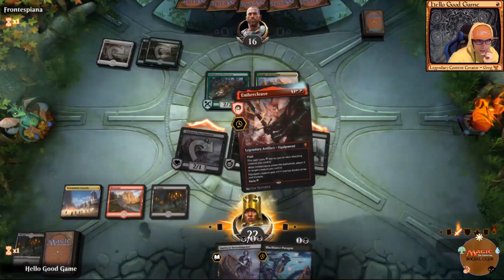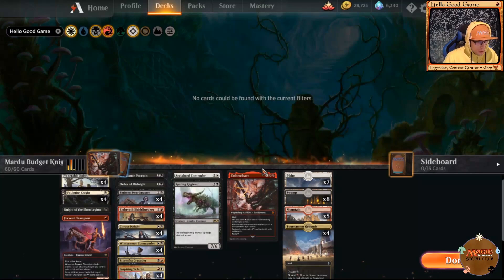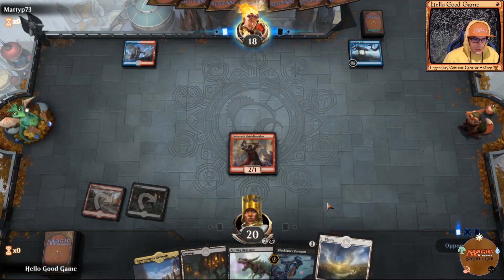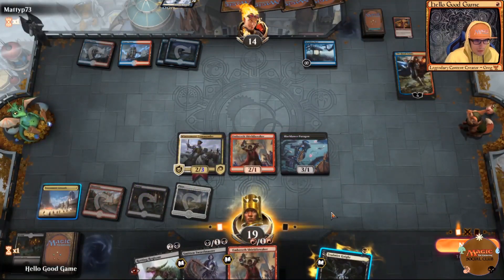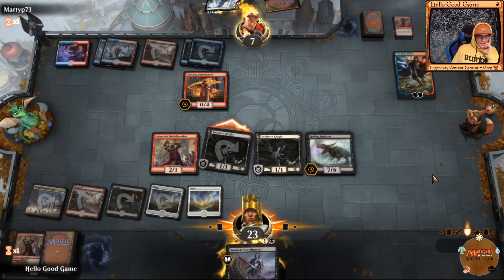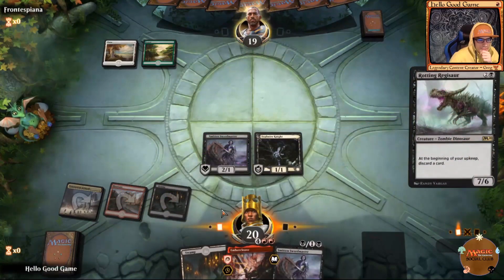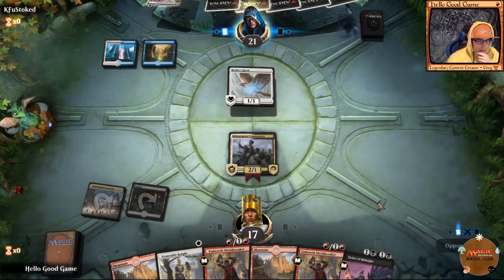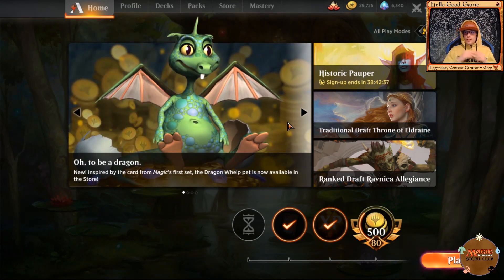MTG Arena F2P Guide for Beginners | Mardu Knights Aggro Budget Deck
Tournament Grounds makes Mardu Knights one of the most viable options for a 3-colour deck for beginners without a THICK land collection yet. Rotting Regisaur and Embercleave are our primary nukes within this MTG Arena f2p guide for beginners Mardu Knights aggro budget deck. As always if you already have more rares ton the singles I've included, don't be shy, put them in!

If you enjoyed this video, check out these other F2P Budget Decks for Beginners.

Deck
1 Embercleave (ELD) 120
8 Swamp (ELD) 261
1 Rotting Regisaur (M20) 111
5 Mountain (ELD) 265
1 Knight of the Ebon Legion (M20) 105
1 Fervent Champion (ELD) 124
1 Stormfist Crusader (ELD) 203
1 Blacklance Paragon (ELD) 79
1 Acclaimed Contender (ELD) 1
7 Plains (ELD) 253
4 Foulmire Knight (ELD) 90
4 Inspiring Veteran (ELD) 194
4 Tournament Grounds (ELD) 248
4 Smitten Swordmaster (ELD) 105
4 Venerable Knight (ELD) 35
4 Embereth Shieldbreaker (ELD) 122
4 Corpse Knight (M20) 206
4 Wintermoor Commander (ELD) 205
1 Order of Midnight (ELD) 99